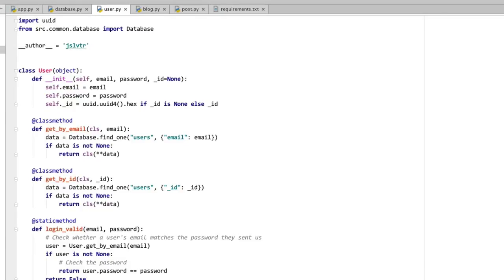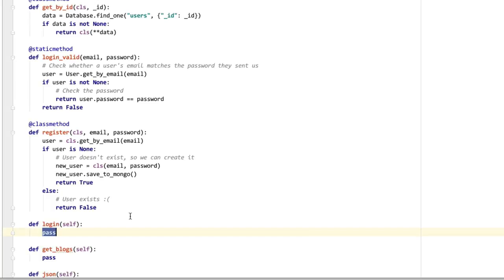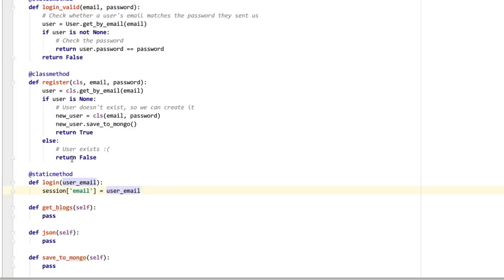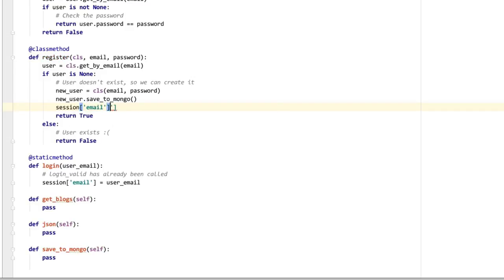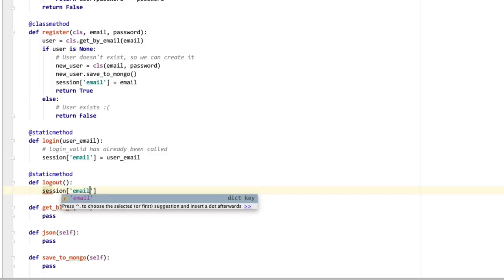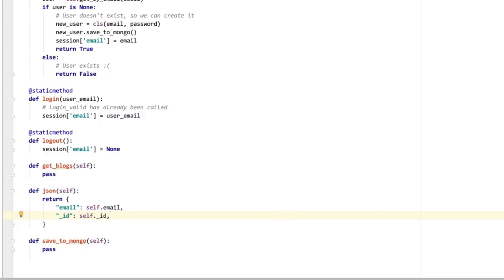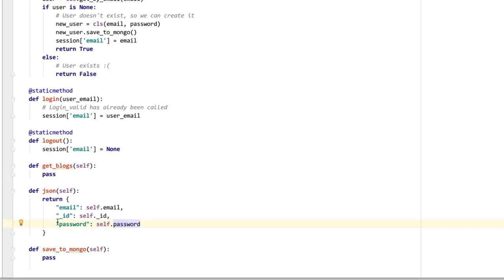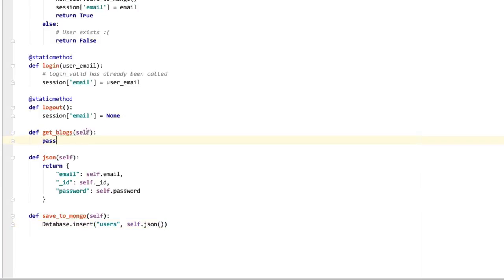41_-_Creating_the_login_and_register